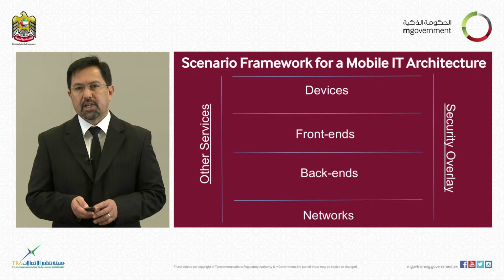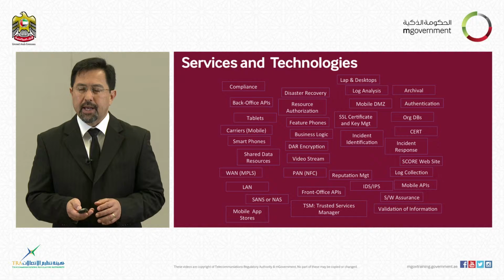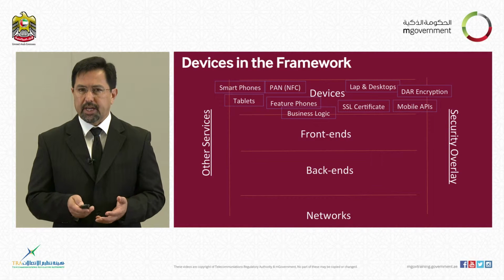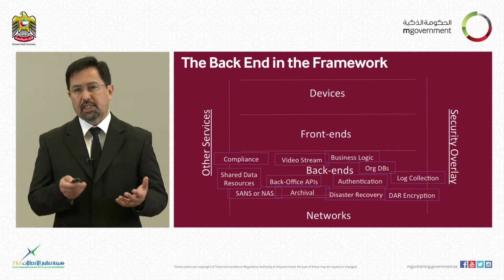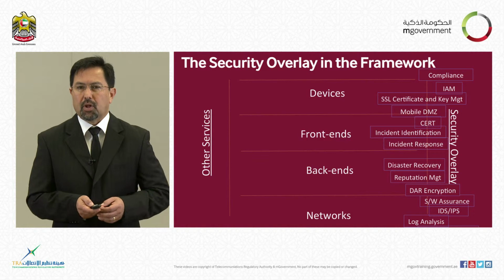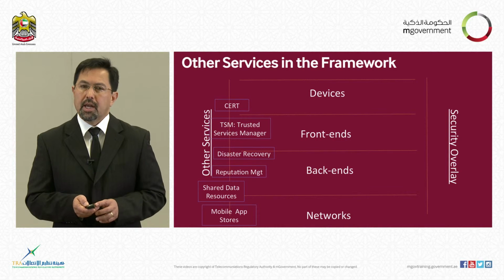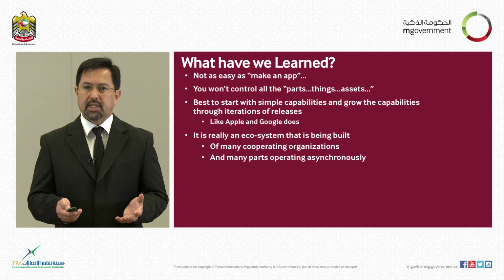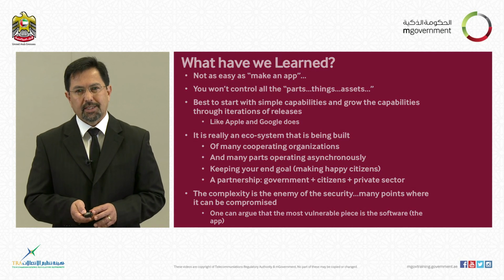ICT 08 Exercise Many Parts in the IT Infrastructure